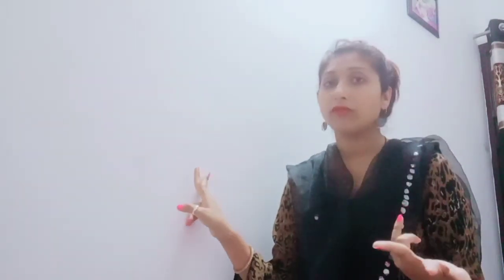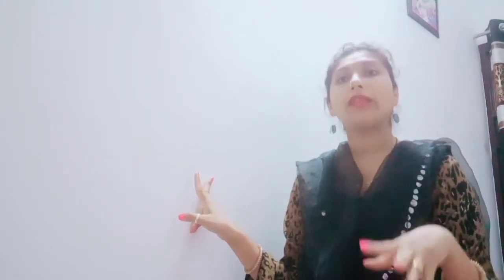Grammar. Direct and Indirect objects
chapter verbs